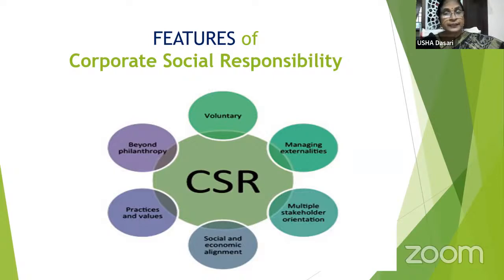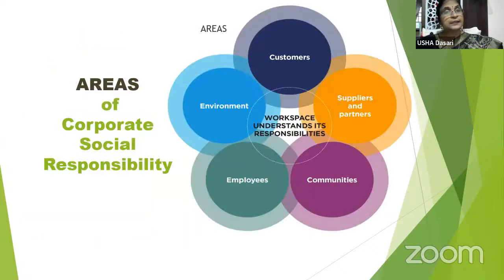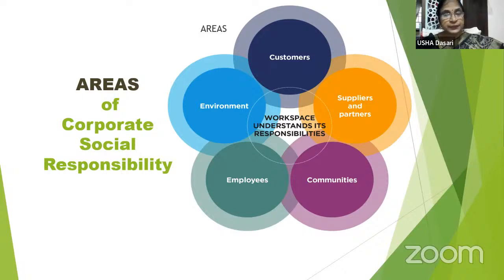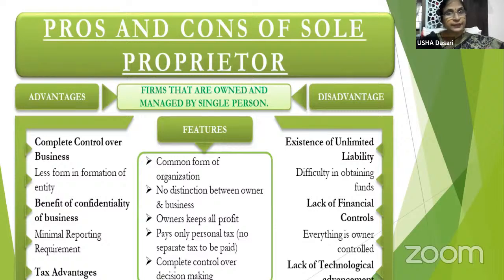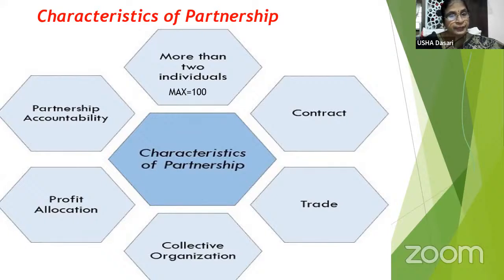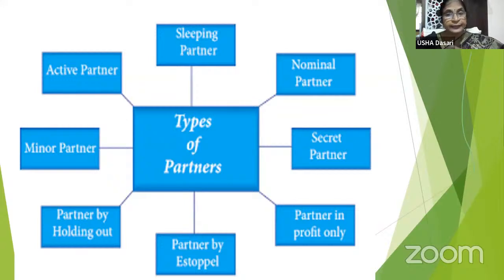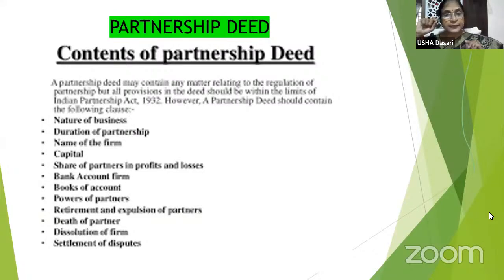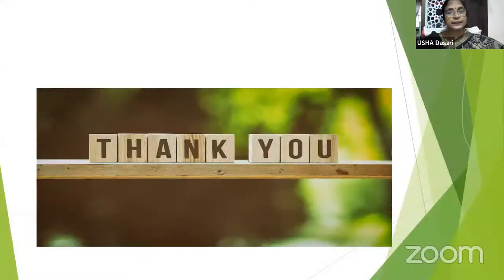UG 1st Semester Commerce-10 : (English Medium)